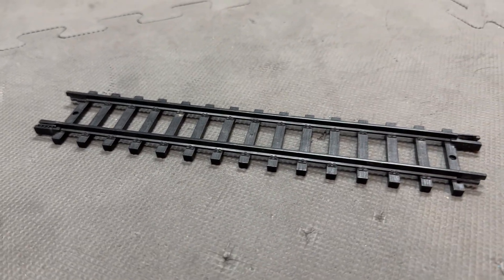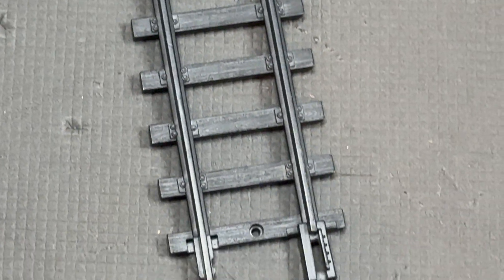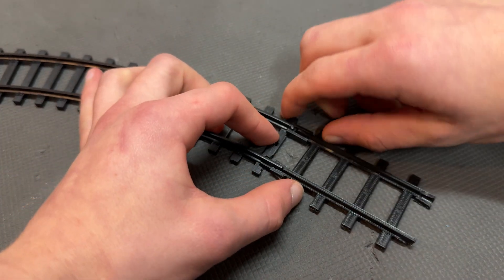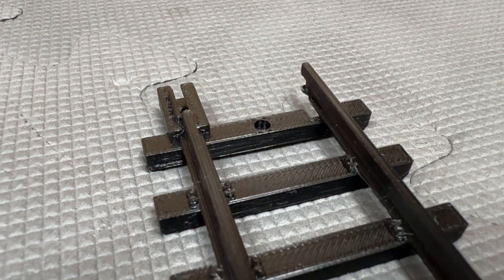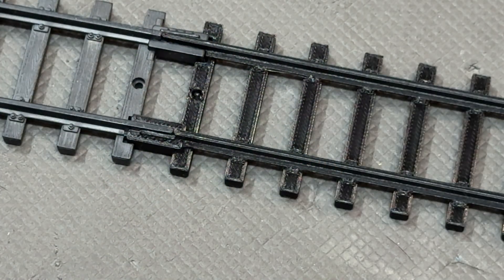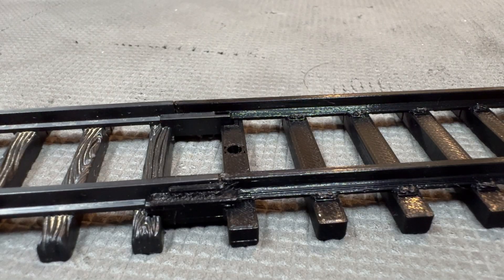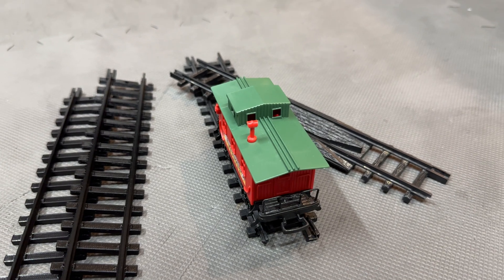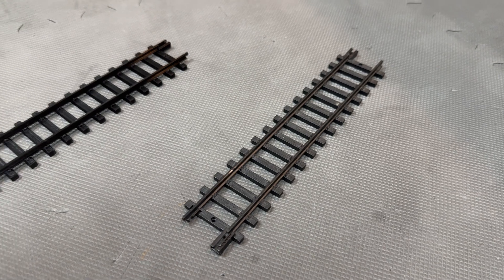3D Printing Track for Wintersville Express Train Set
I decided to make my own 3D printable track to replace the straight segments that come with the Wintersville Express Christmas train set that I showcased in a previous video. I wasn't able to find a 3D model of track that worked with these trains online, so I made my own.